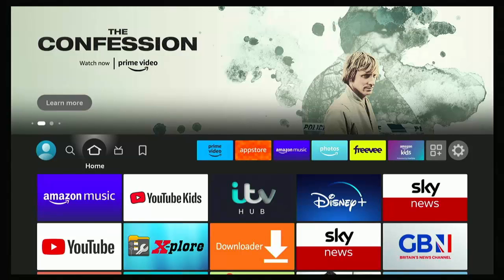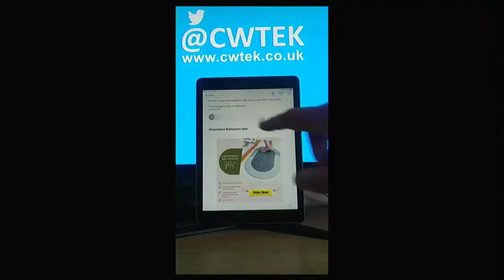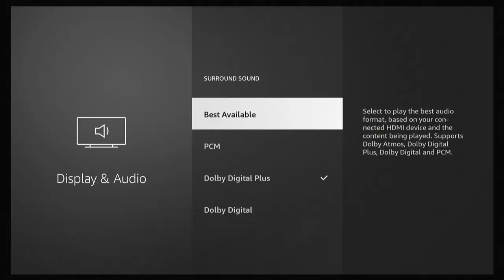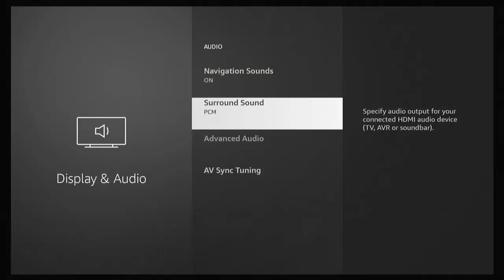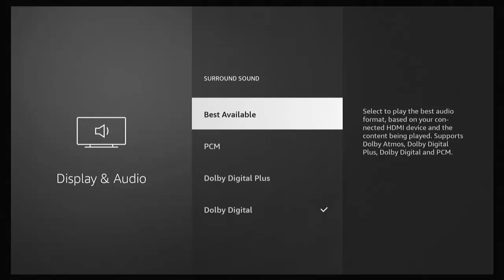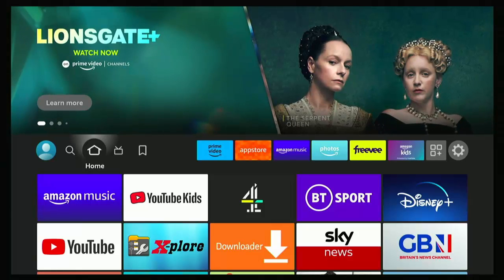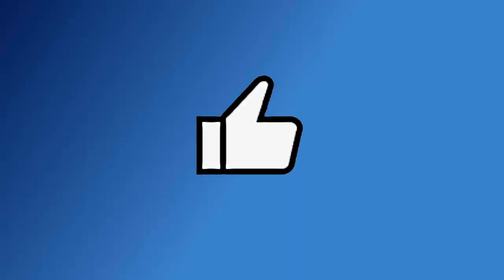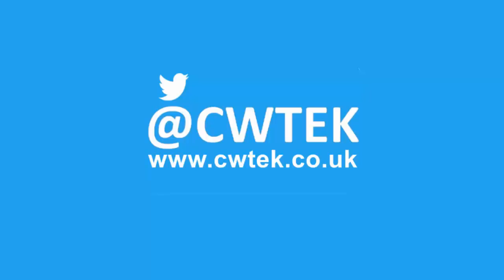🔴 Shows you how you can fix a Buzzing Sound on your Fire TV Device. 🔴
Shows you how to fix the Buzzing Sound on your Firestick or Cube

Credit to Freepik for the image of the man with his fingers in his ears.